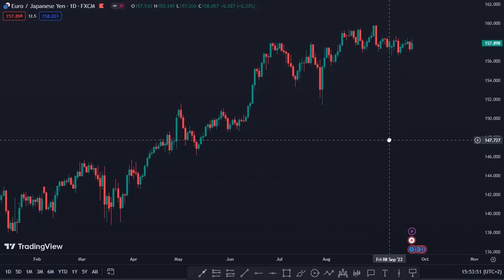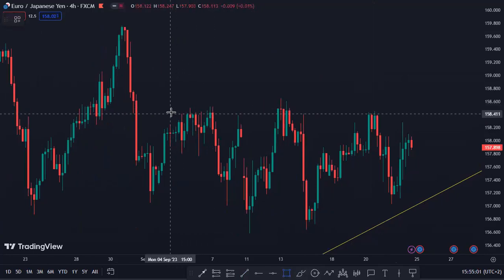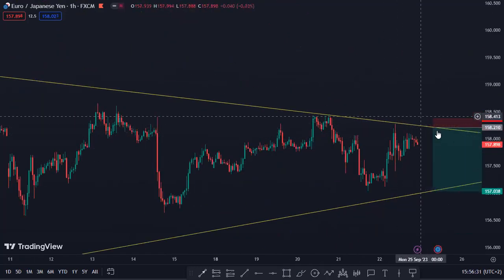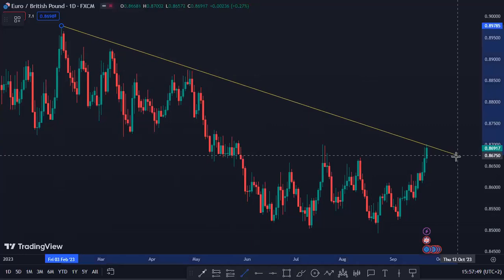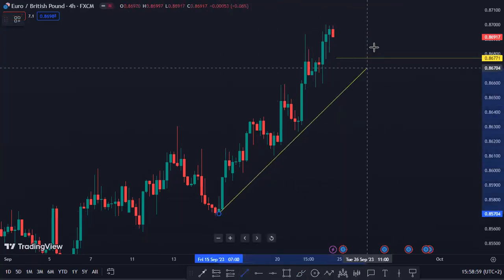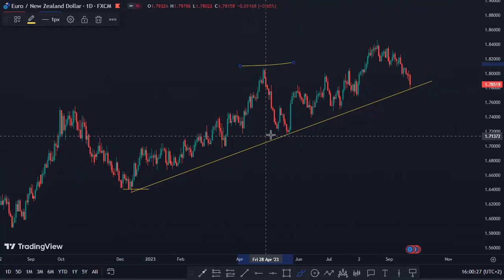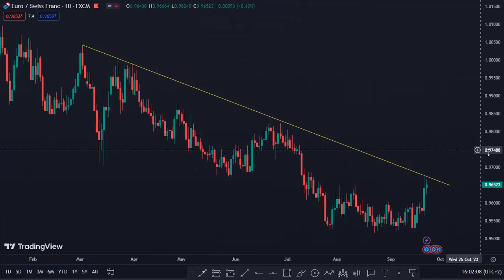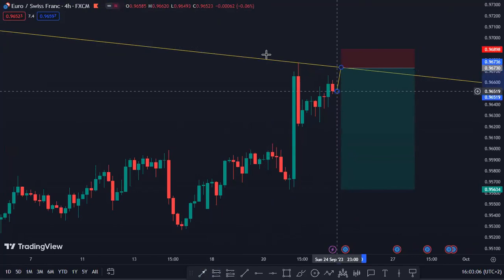HOW TO PRODUCE SIGNALS USING MARKET STRUCTURE AND CANDLESTICK PATTERNS [FOREX STRATEGY]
IN THIS VIDEO I EXPLAIN AND SHOW YOU HOW TO TRADE USING MY STRATEGY THE RIGHT WAY WITH MARKET STRUCTURE IN CONLUENCE WITH CANDLESTICK PATTERNS. THIS IS A VERY EASY STRATEGY TO COMPREHEND BUT ITS REQUIRED OF YOU TO PRACTICE AS MUCH AS YOU CAN TO MASTER IT.